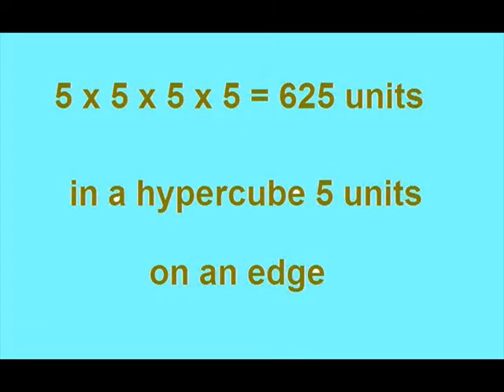The Foundation of Numbers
Numbers are how we map infinite reality into quantifiable notation that we can manipulate. To understand many thing you need some understanding of math and numbers.

Here I get a little into the progression of concepts so you can see how it builds like a pyramid and they can all be inter-related. One goal is mastery of the dimensions. N-dimensional polar coordinates might find application in crossing the universe. Using many angles through more spatial dimensions the vector distance to anywhere in the visible universe a trivial matter. Find those angles and dimensions and you can go anywhere !

Note: Notice how I showed the accrual of space in multidimensional objects. For example a line of 5, an area of 25, a volume of 125, and hyperspace of 625 shows how something like a TARDIS could easily be bigger on the inside. Get out your transdimensional tools and start building ! The center of a circle is 0,0. The center of a sphere is 0,0,0.The center of a hypersphere is 0,0,0,0. Enjoy !